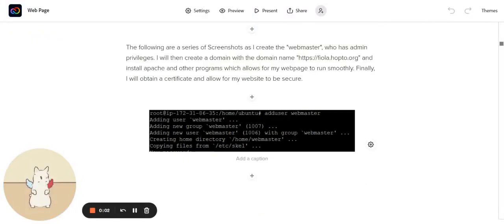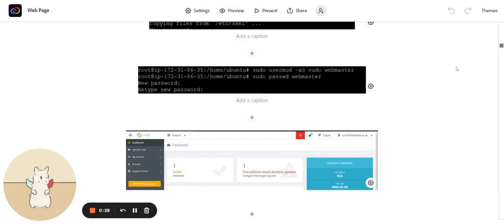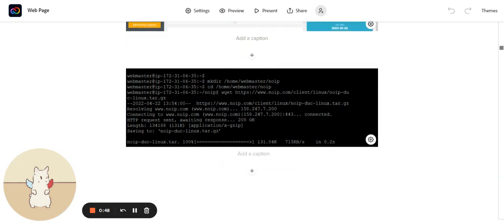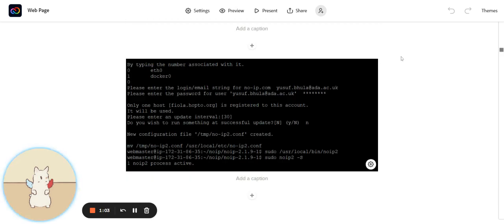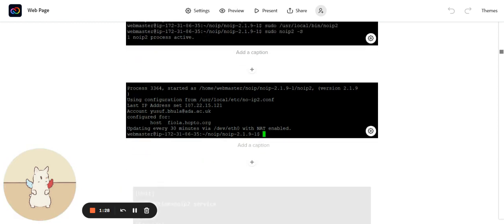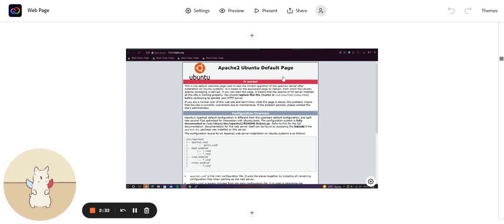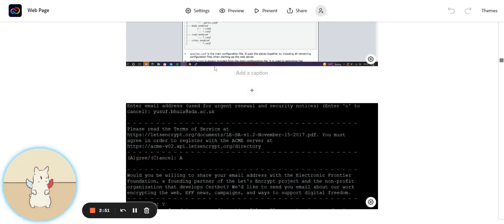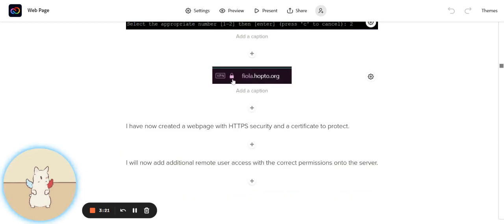Configured Secured HTTPs webserver